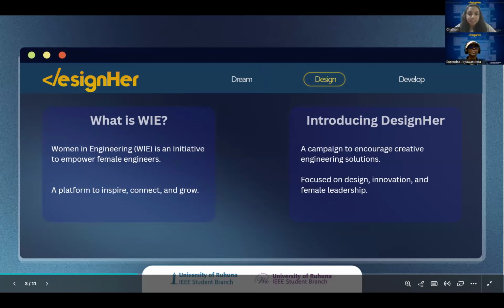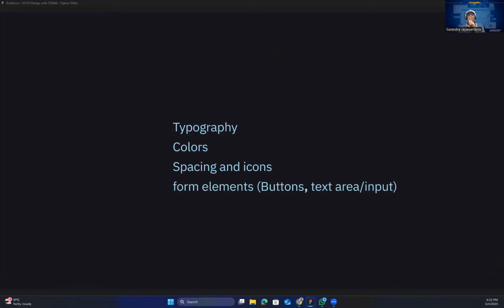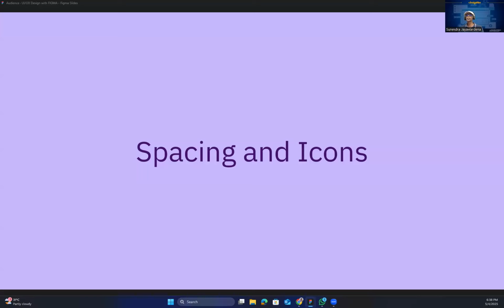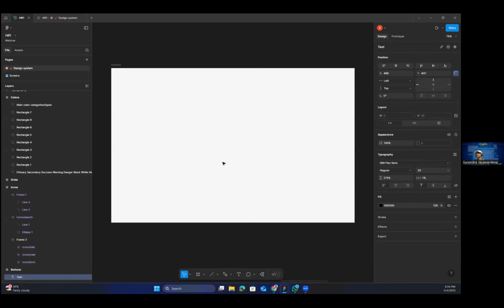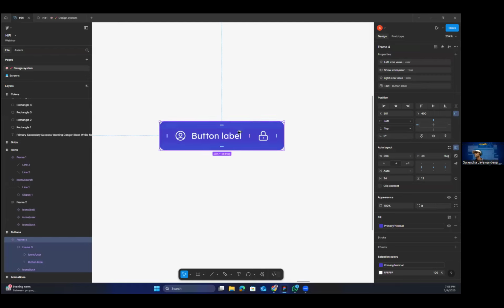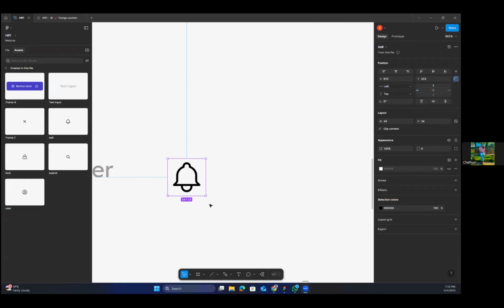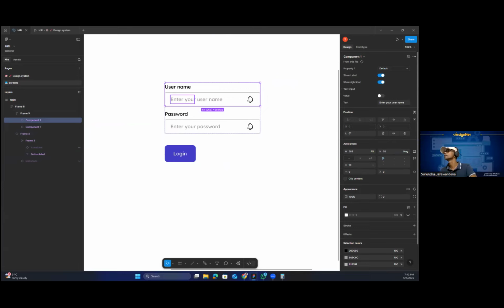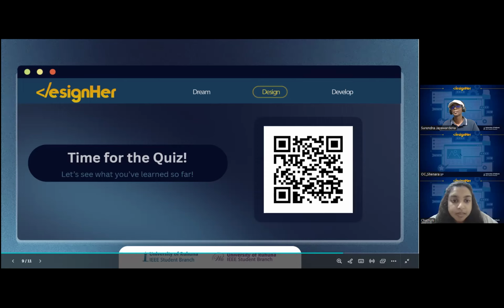UI/UX Design - Workshop 01 -DesignHer Organized by Women in Engineering Affinity Group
🎥 Workshop 1 Recording - UI/UX Design

Hello everyone! 👋

We’re excited to share the recording of Workshop 1 - UI/UX Design with you all! 📹✨